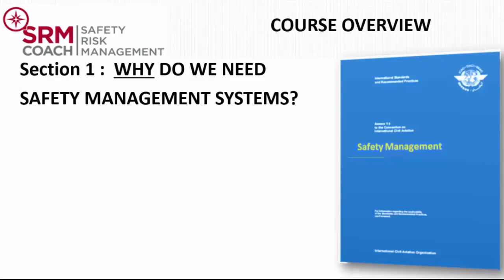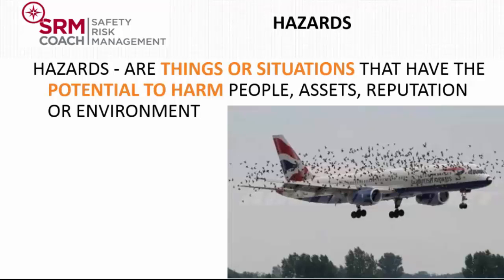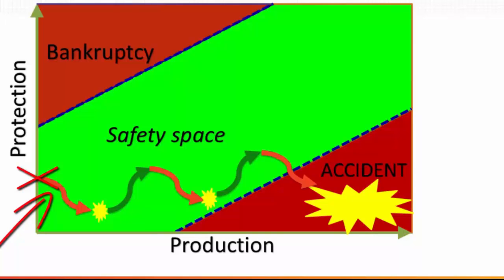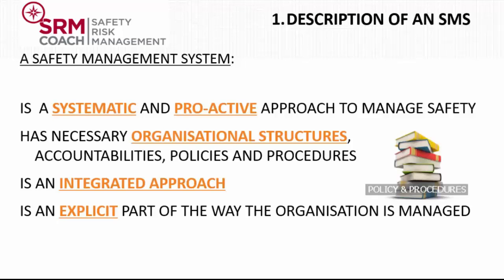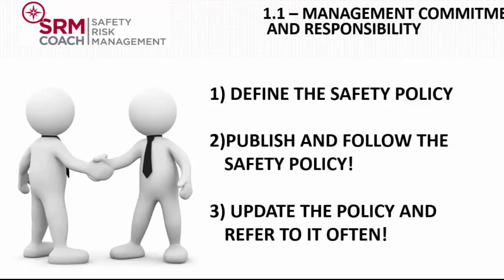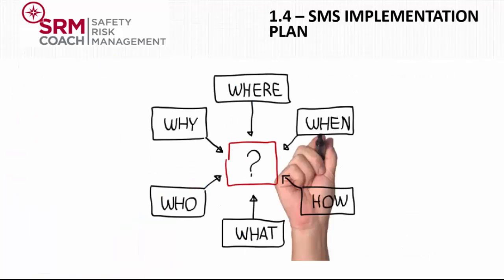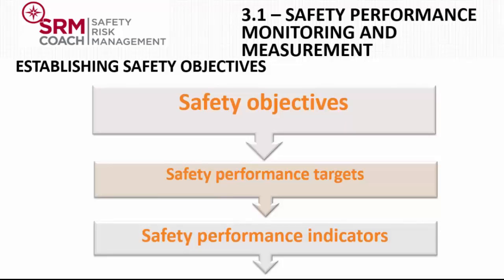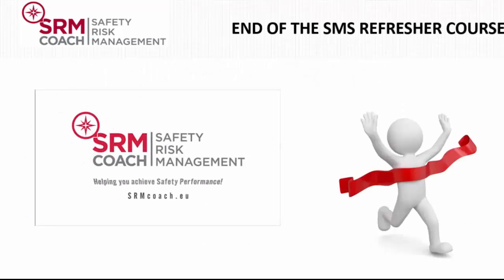SMS basic refresher course online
This course is a quick overview for operational aviation managers of the elements of an ICAO based Safety Management System. It is  "required reading" of the Safety/Risk/ Management Coach Advanced SMS courses